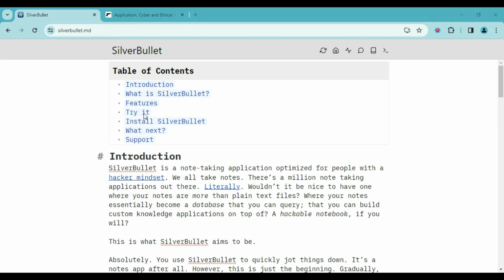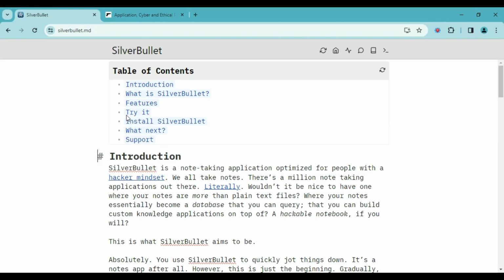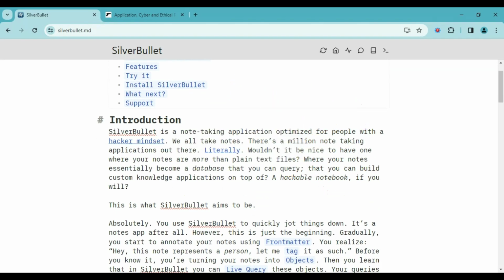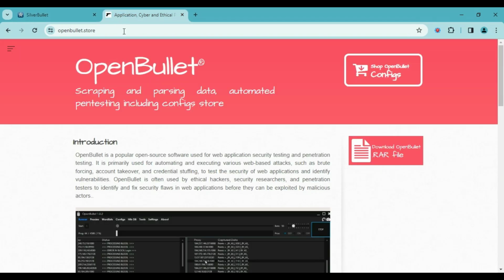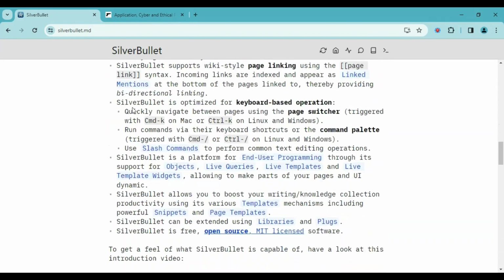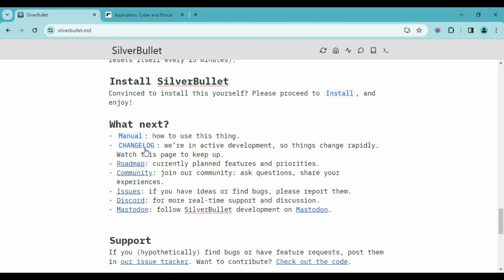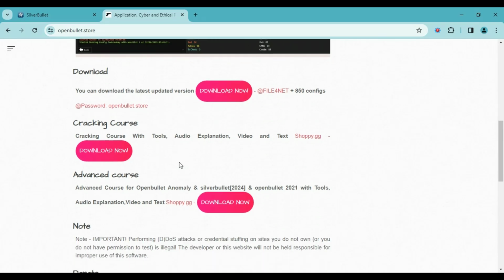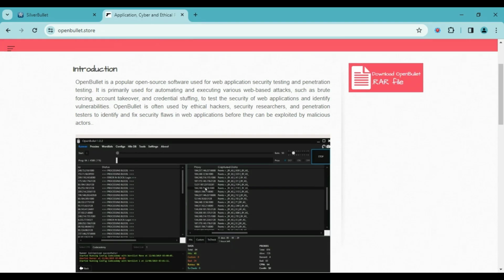How to get free working proxy for everything 2024 Silverbullet Openbullet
"Unlock the secrets to obtaining free working proxies for all your online needs in 2024! In this comprehensive tutorial, learn how to leverage the power of proxies with popular automation tools like SilverBullet and OpenBullet. Our energetic host takes you through the steps, from choosing a reputable proxy provider to integrating proxies seamlessly into your workflow. Don't miss out on this essential guide to maximizing your online efficiency while staying anonymous and secure. Watch now and revolutionize your online experience!